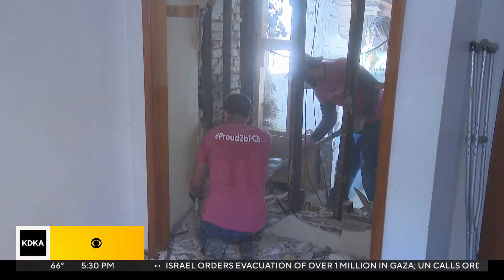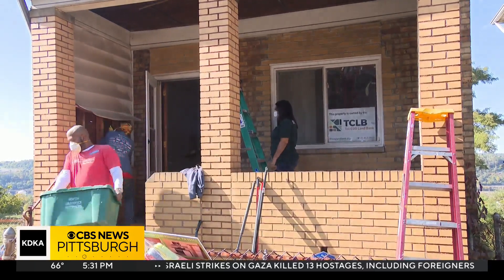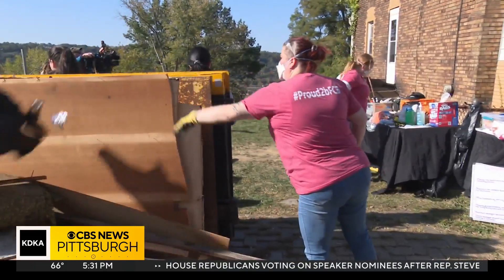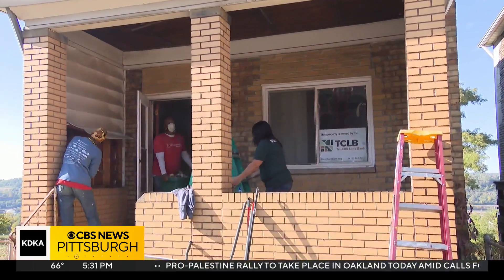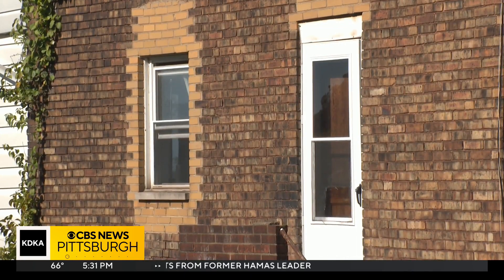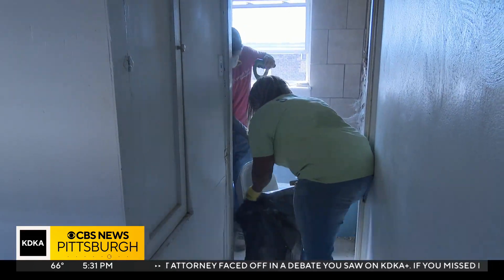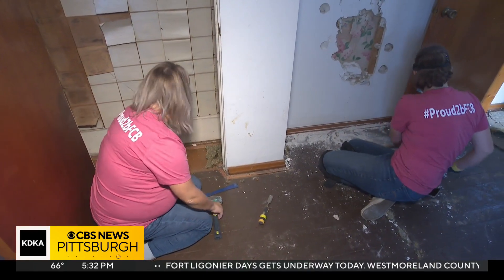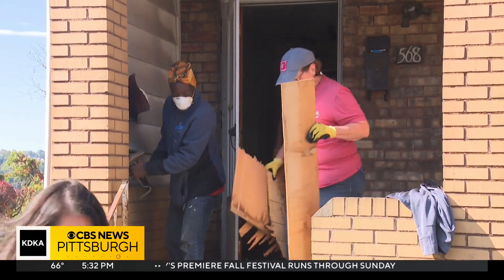Volunteers rehab home in North Braddock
Friday's work is part of an effort to provide more affordable housing.